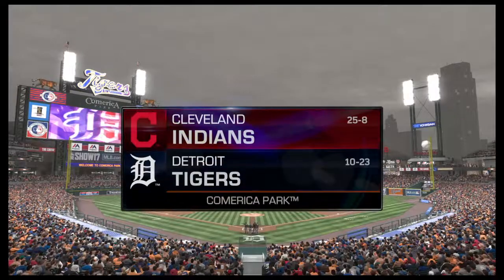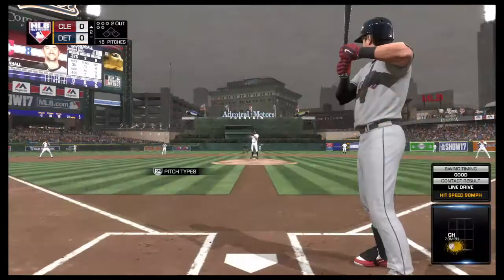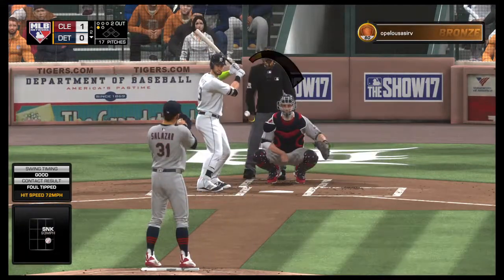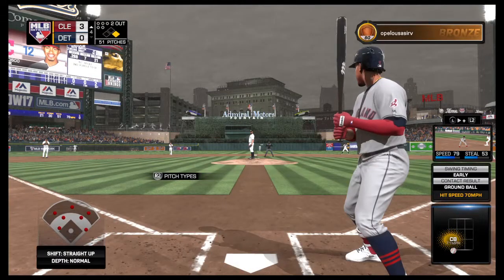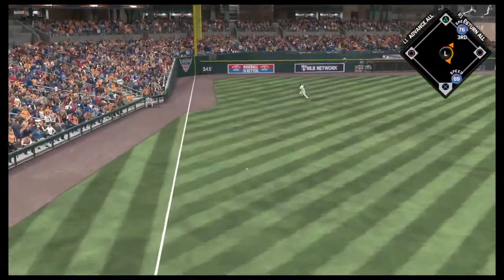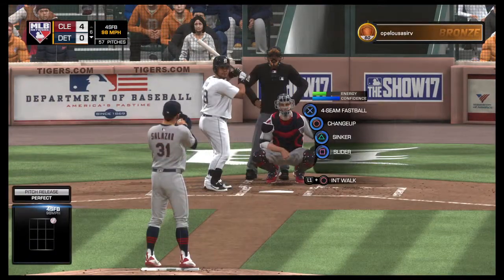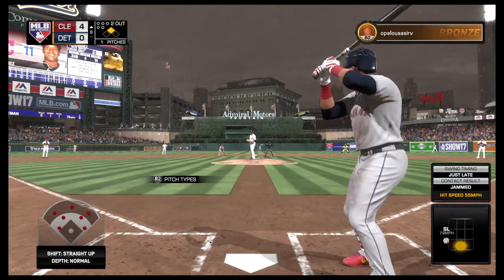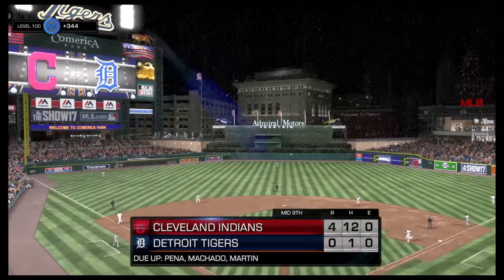Dynasty Legends CLE vs DET (Game 1)